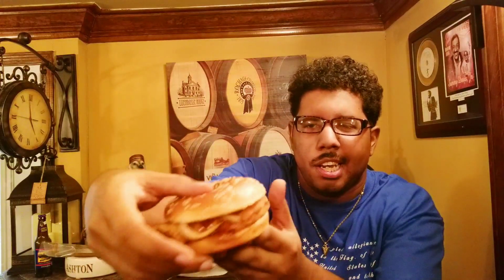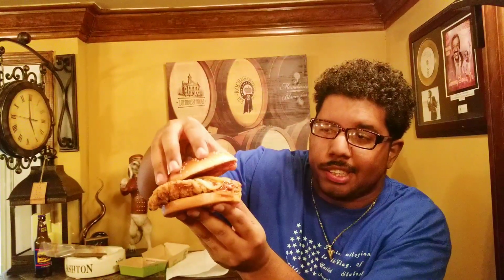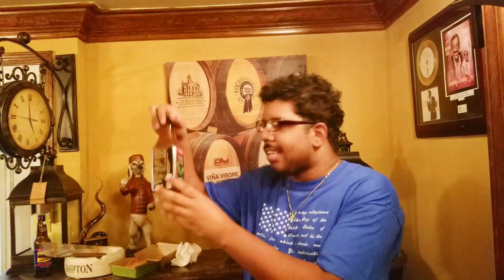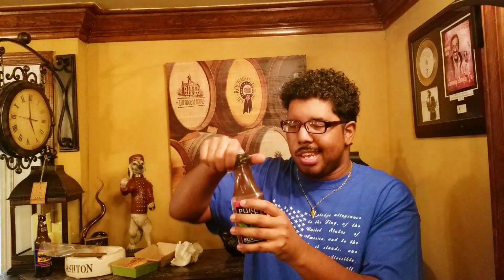McDonald's Spicy BBQ Chicken Sandwich Review | ASMR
So this week i was finally able to try the McDonald's Spicy BBQ sandwich & i figured why not sprinkle some asmr on this in a review for you guys.

So can this sandwich compete with the chicken sandwich war going between Popeyes & Chick-Fil-La; find out in this video plus if i think it's worth trying 😊👍💫

Will you be trying this?

If you like what you in see in my t shirt ad; definitely check out my teespring shop for affordable prices.